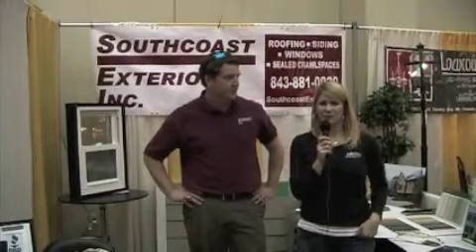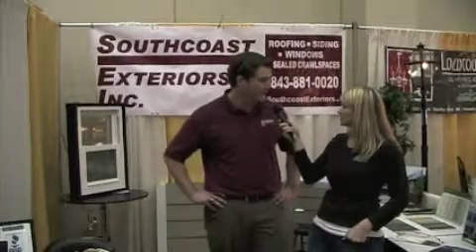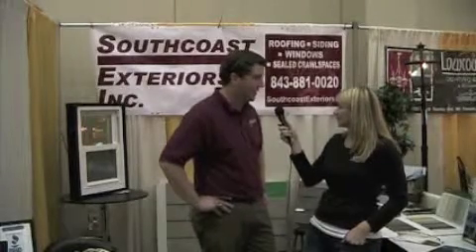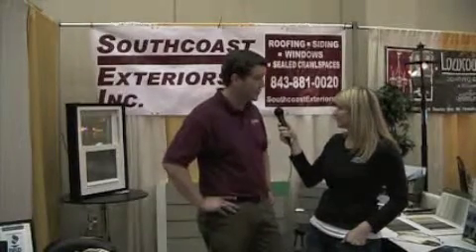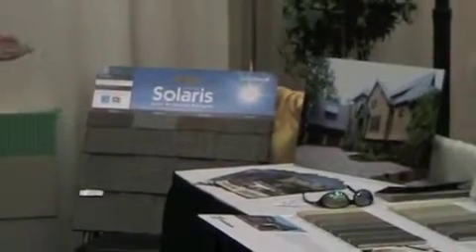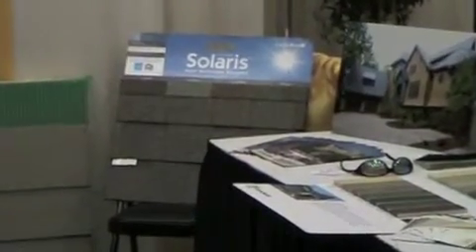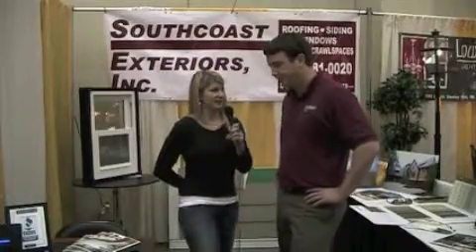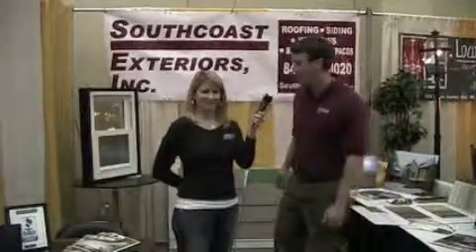Interview with Southcoast Exteriors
Charleston Home + Design Magazine representative Paige Stevenson interviews Will  from U.S. Home protect at the 2010 Charleston Home + Design Show in Charleston, SC.